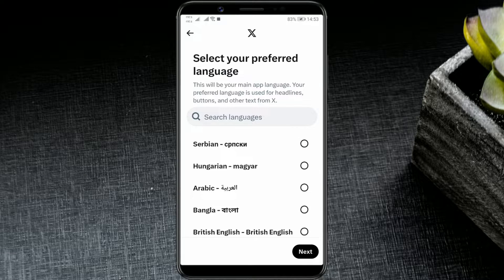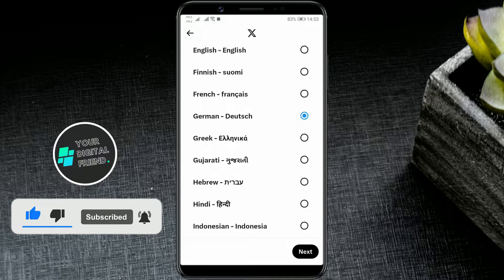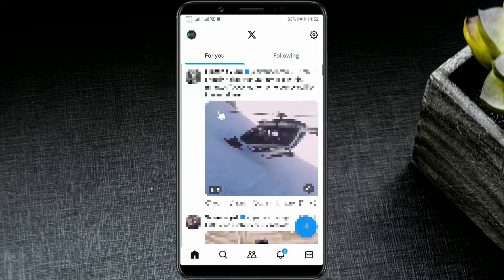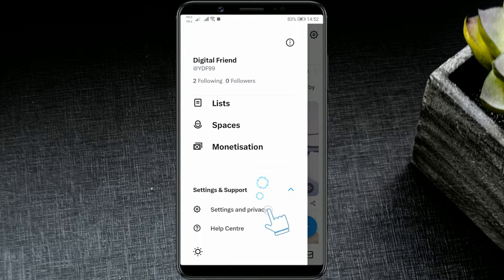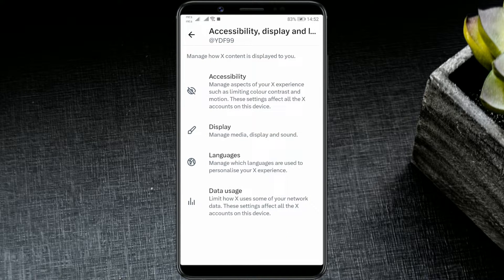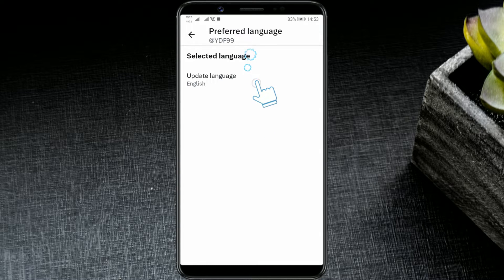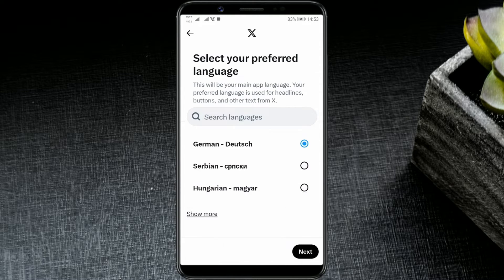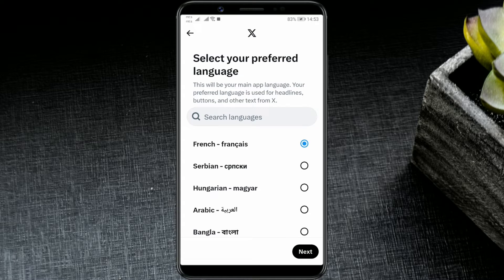How to Change Language on X [2024]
Learn how to change the language on X with this quick tutorial. Customize your app experience by switching to your preferred language in just a few simple steps. XApp LanguageSettings 🌐📱